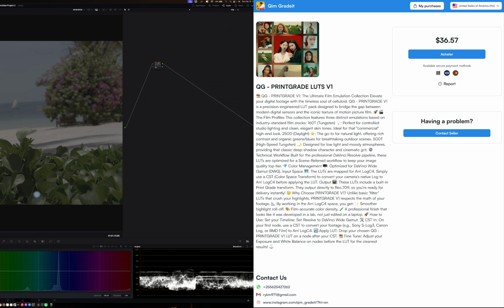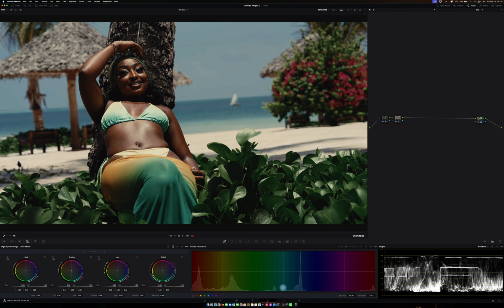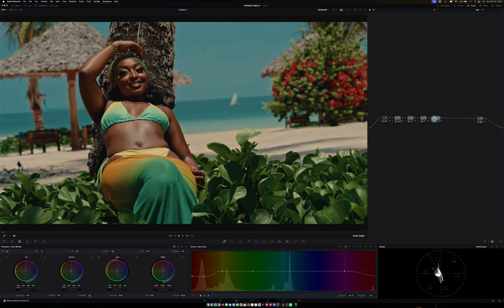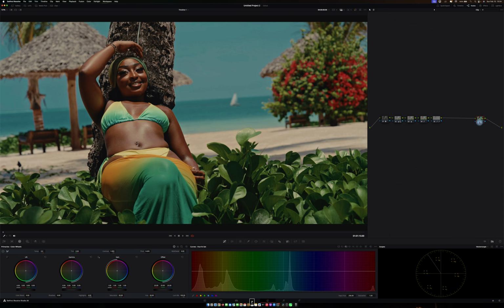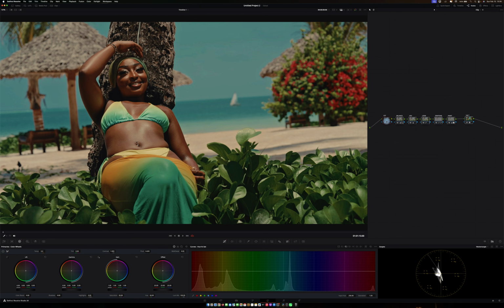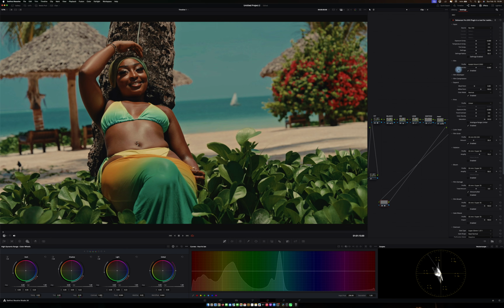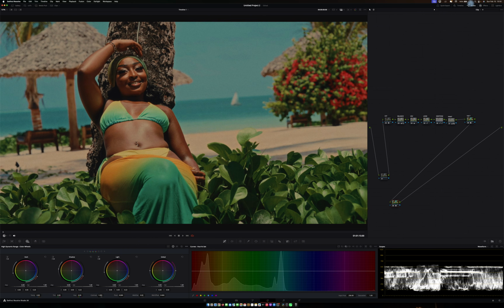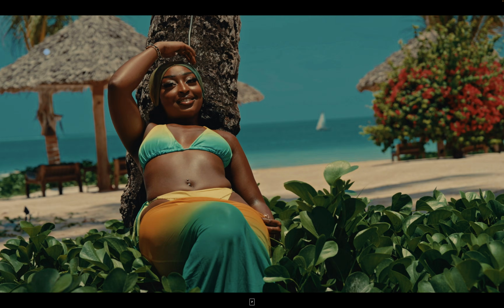How To Color Grade Like a High-End Music Video Director Step-by-Step on Davinci Resolve 2026.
DQ Film LUT - Kodak 250D

DQ LUT Package (Look DNA & Skintone)

MASTERCLASS OFFLINE COURSES

DQ TEXTURE LAB (Film Emulation)

QG - PRINTGRADE V1

Initial Setup & Project Configuration

[00:00] - Introduction to the fastest music video grading method for 2026.

[00:52] - Color Management Settings: Changing settings to DaVinci Wide Gamut and setting output to Rec.709 / Gamma 2.4 (or sRGB).

[01:32] - How to install and update the custom LUT package in DaVinci Resolve.

The Color Grading Workflow

[02:41] - Camera Conversion: Converting Sony footage to Arri LogC3 to prepare for the specific film print LUTs.

[03:29] - Applying Film LUTs: Choosing between Kodak 160, 250D, and 500T options.

[04:13] - Exposure & HDR Tools: Bumping up exposure using HDR wheels and Log controls for a smooth, "large aperture" look.

[06:00] - Saturation: Using HSV Color Space (Channel 2) for heavy, cinematic saturation.

[07:01] - Creating the "Look": Crafting an "Orange and Teal" Brazilian-style beach tone by adjusting Cyan and Warmth.

[09:27] - Fine-Tuning Colors: Adjusting Reds (avoiding pinkish tones) and Greens for a "Summer Green" feel.

[09:51] - Skin Tone Adjustments: Neutralizing skin tones and adding slight magenta.

Advanced Finishing (Dehancer Pro)

[14:29] - Adding sharpening and texture.

[16:15] - Film Compression: Compressing highlights to prevent "blown out" digital looks using Dehancer.

[16:45] - Film Grain & Bloom: Adding 50 ISO grain and subtle bloom/halation for film emulation.

[17:43] - Gate Weave: Adding physical film movement for a more organic, non-digital feel.

Summary & Final Review

[19:03] - Full recap of the node tree: Conversion → LUT → Balance → HSV Saturation → Look Creation → Skin/Paint → Dehancer.

[20:51] - Using the "Director Qim" LUT package to quickly blend professional tones.